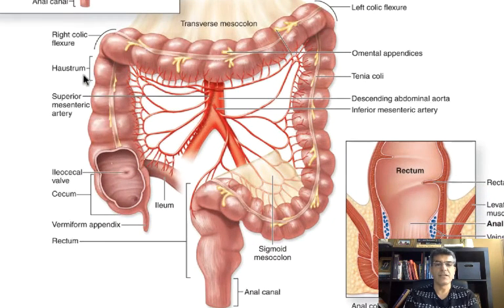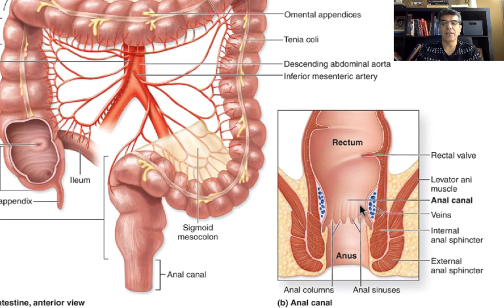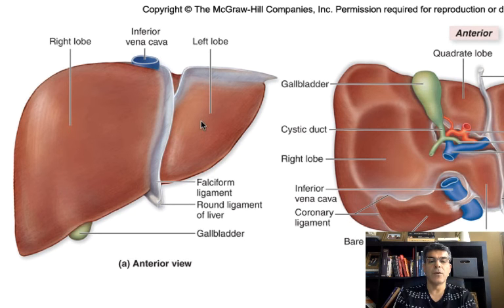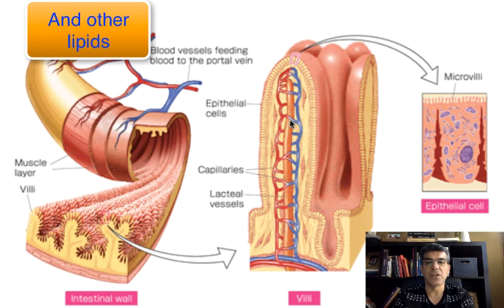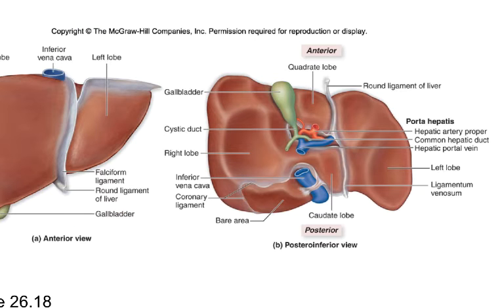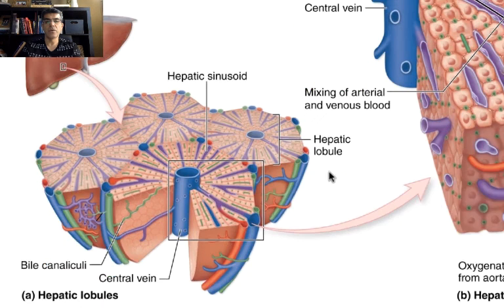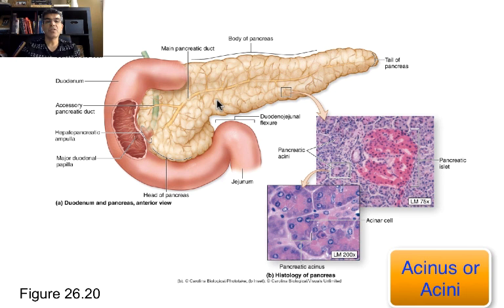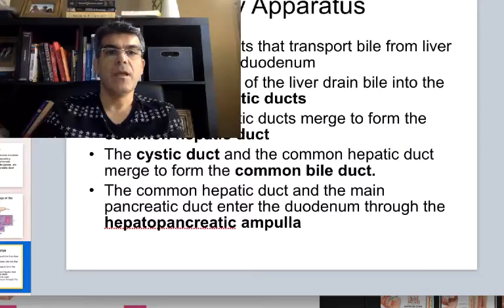Chapter 26 part 3